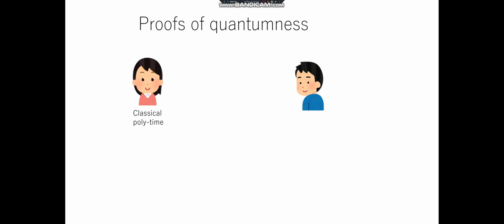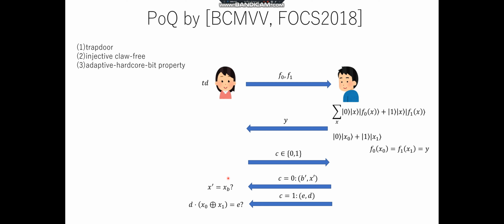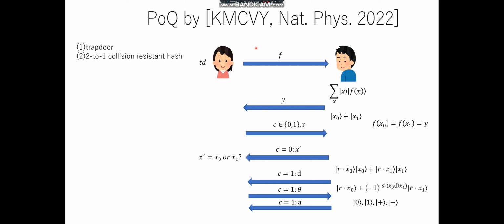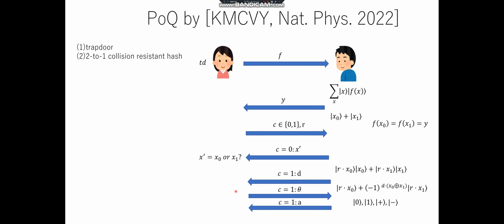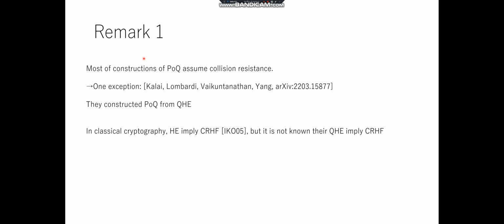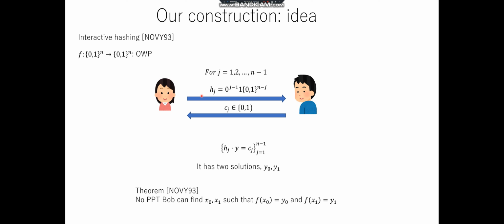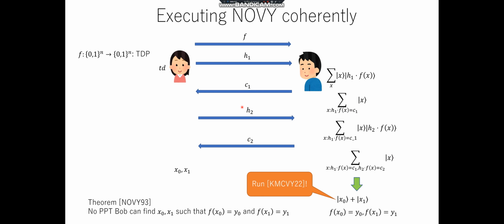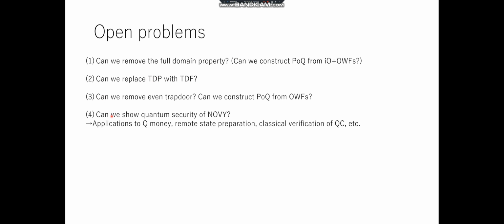Proofs of Quantumness from Trapdoor Permutations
Authors: Tomoyuki Morimae (Kyoto University); Takashi Yamakawa (NTT Social Informatics Laboratories)